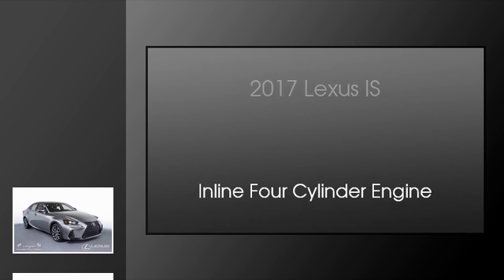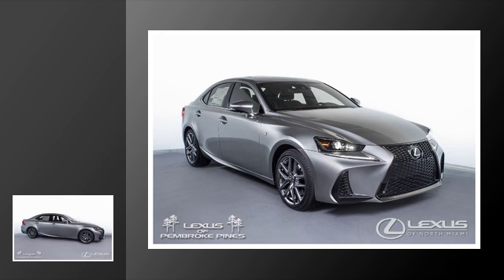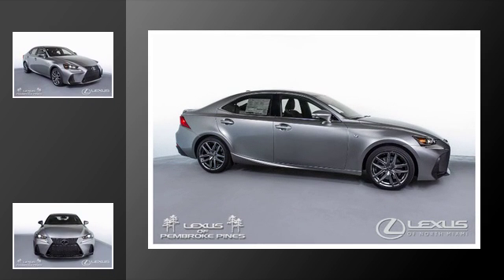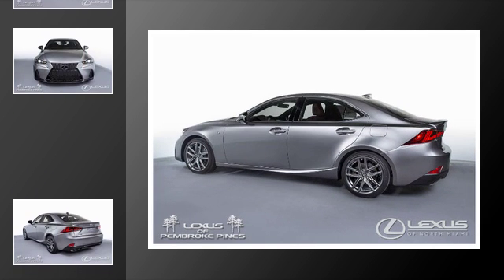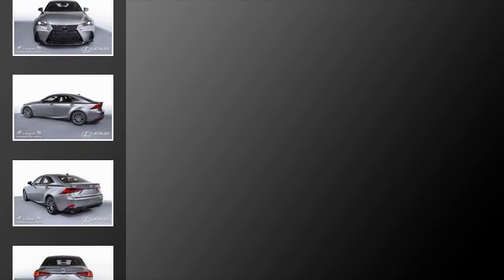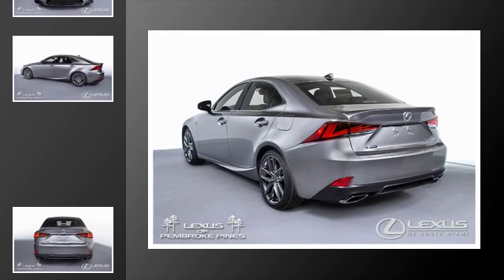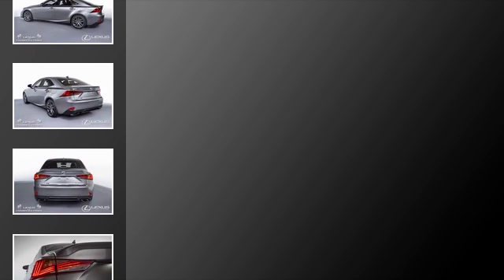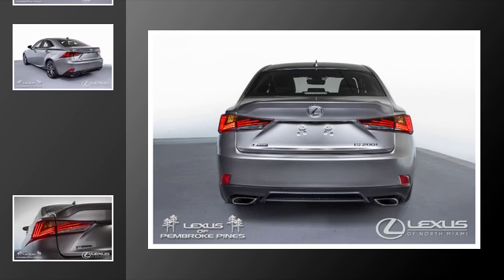2017 Lexus IS 200t